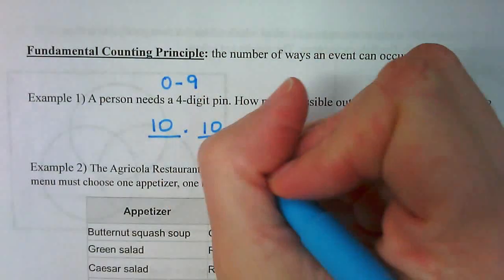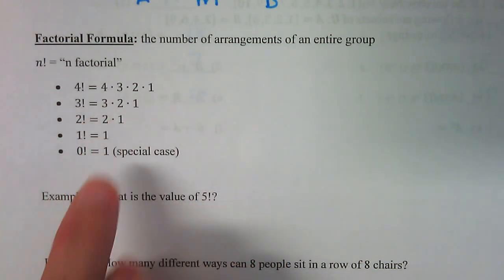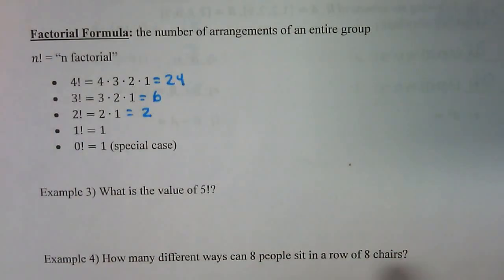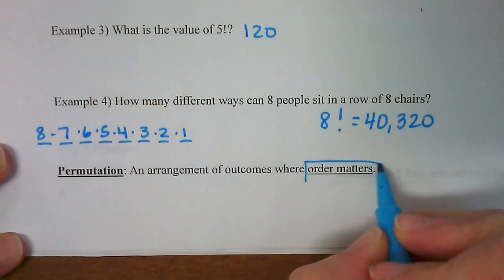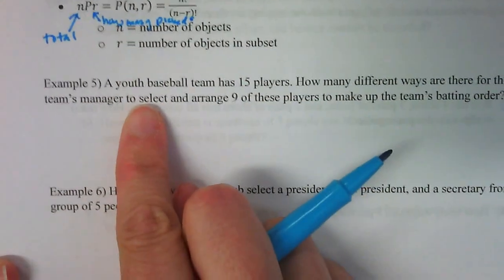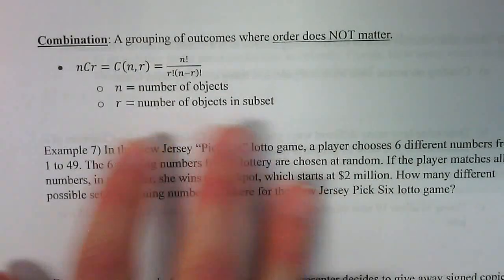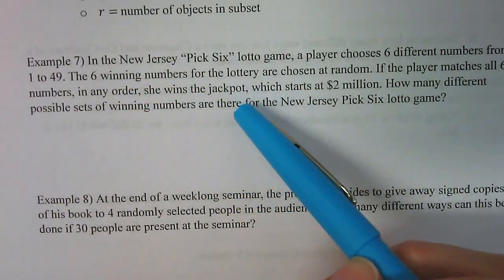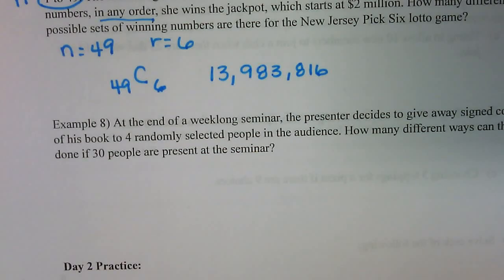MCLA Unit 13 Day 2